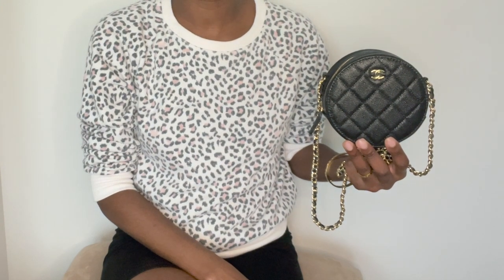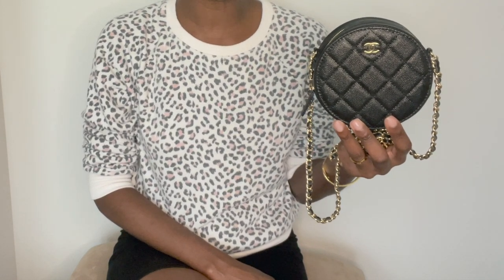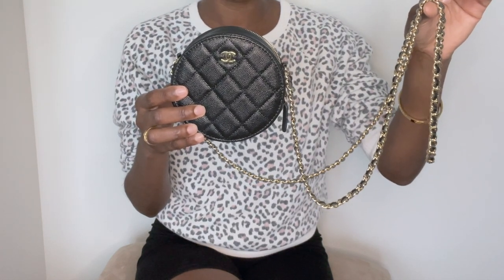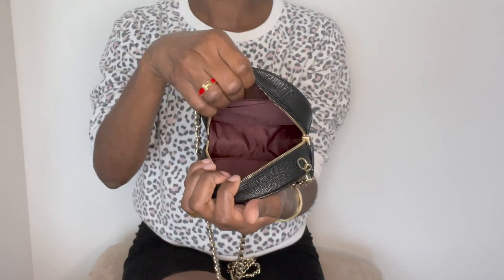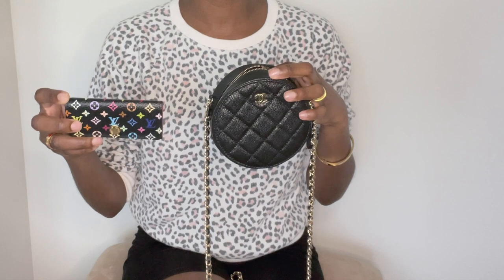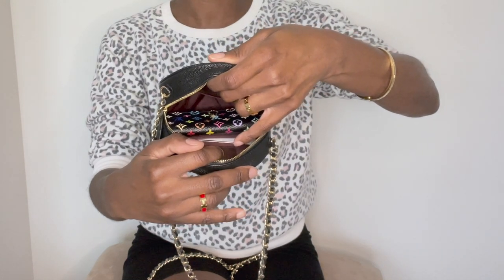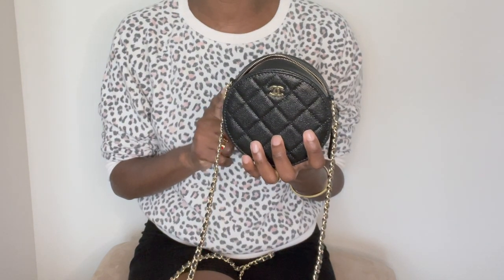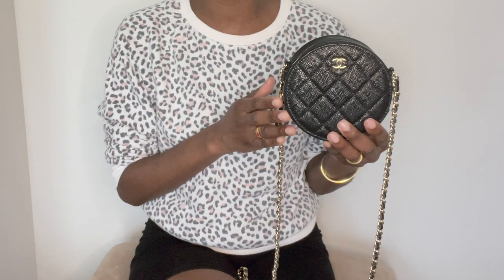What fits inside the Chanel Round clutch with Chain/Is it worth the price tag?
Hey Lux Lover's! Today's video is all about my thoughts and Impressions on the Chanel Round Clutch With Chain bag. I'll show you what fits inside  and if I think it's  worth the cost.
Let's Socialize!